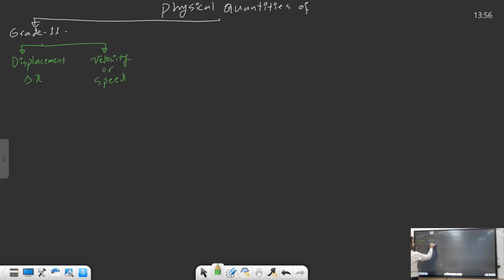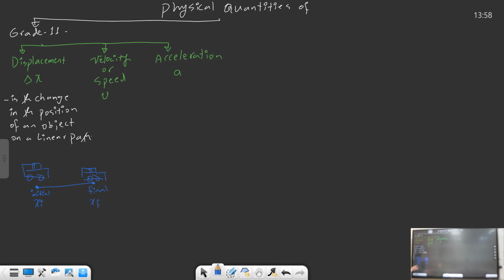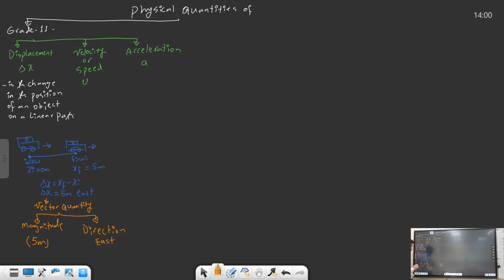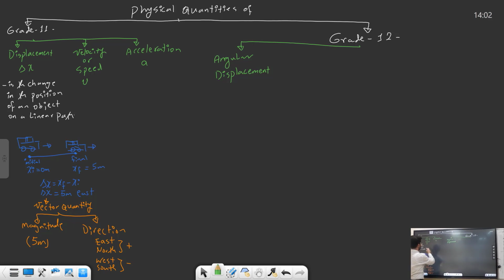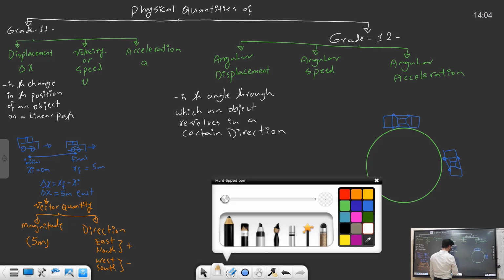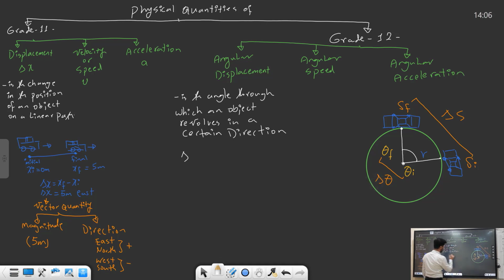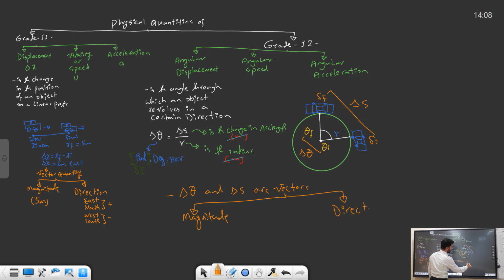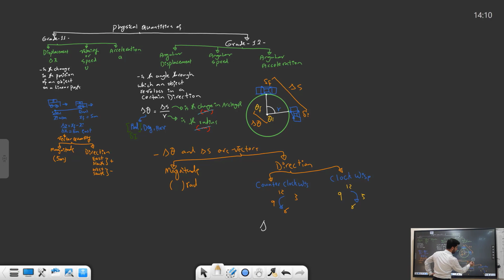CH1-1/ Angular Displacement :: گۆشەلادان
In this video I will explain the angular displacement of an object while traveling on a circular path.